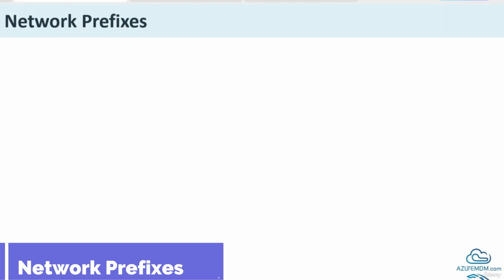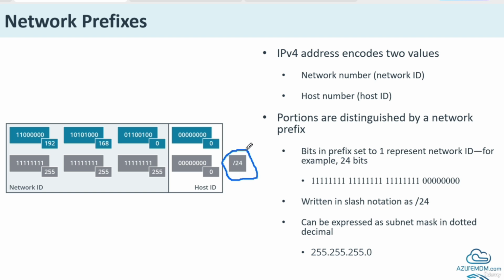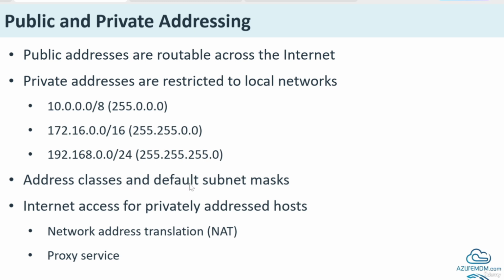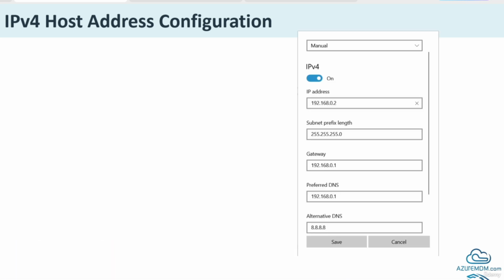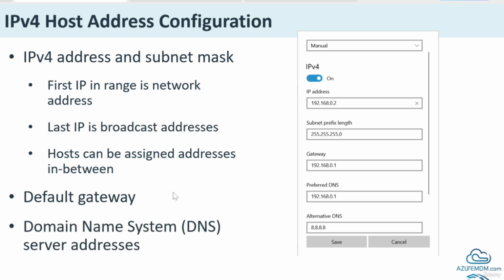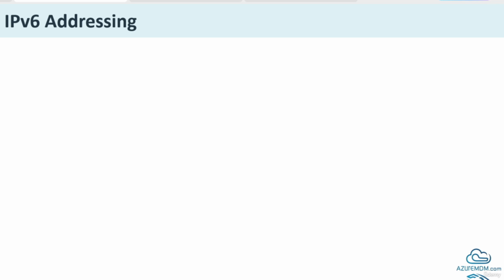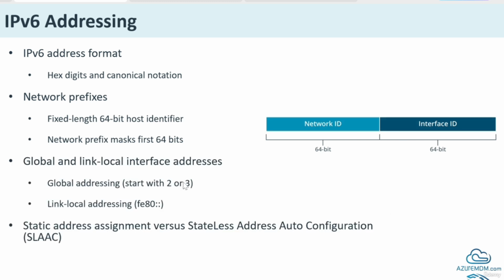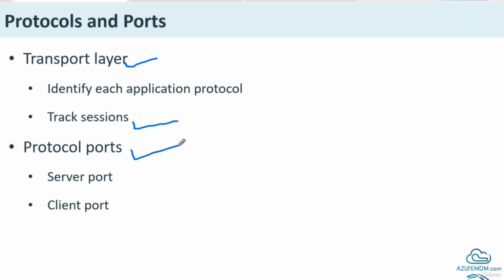20 TCP IP and Addressing Part 2